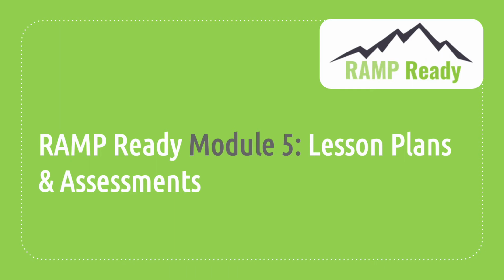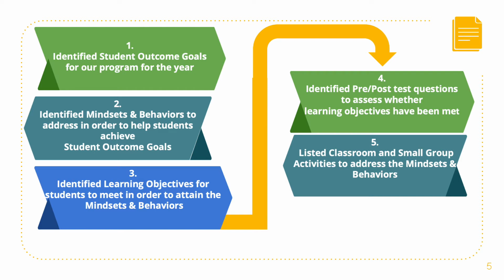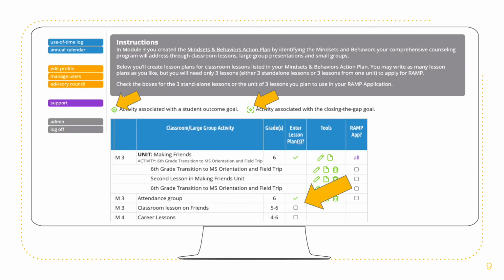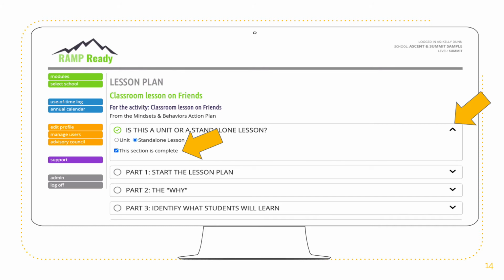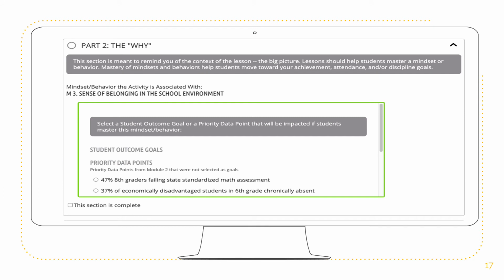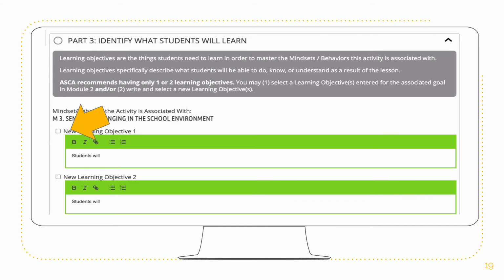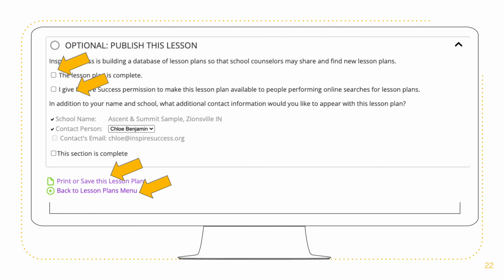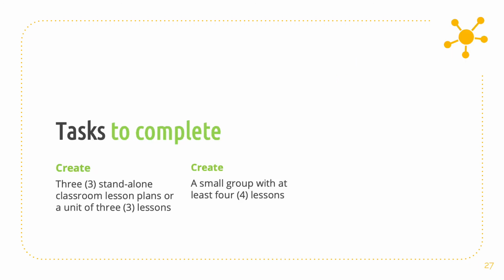RAMP Ready: Module 5 - Lesson Plans & Assessments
This video is for Ascent & Summit schools preparing to write lesson plans.